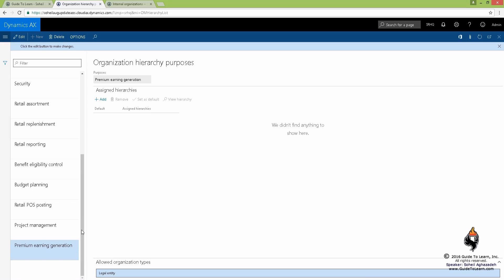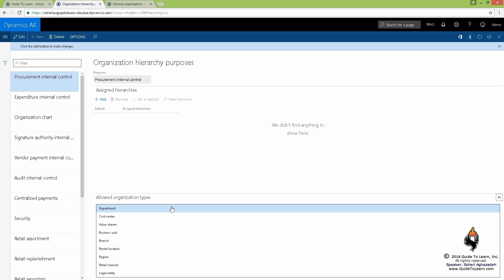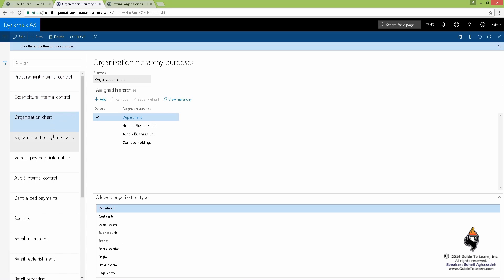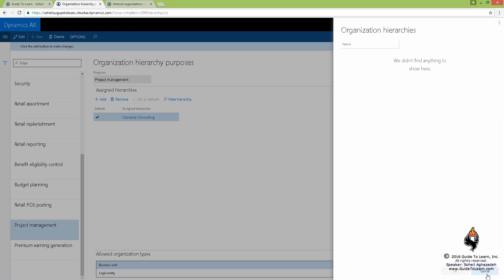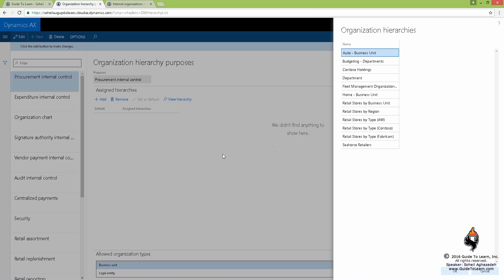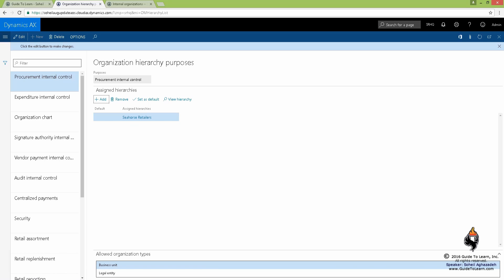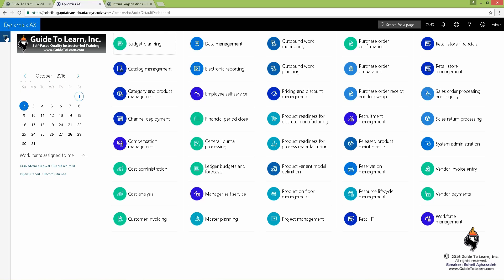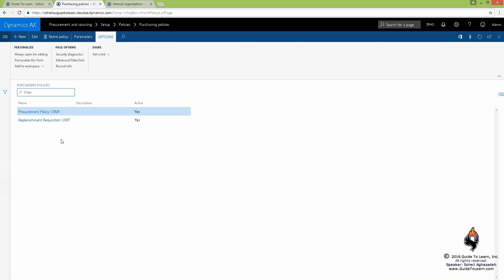Organizational hierarchies in Microsoft Dynamics 365 Operations (Dynamics AX)